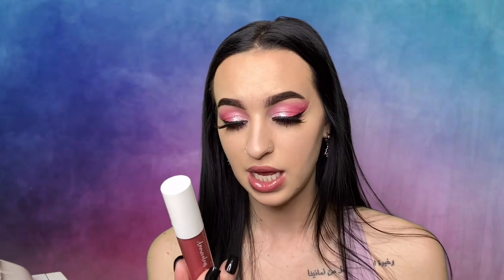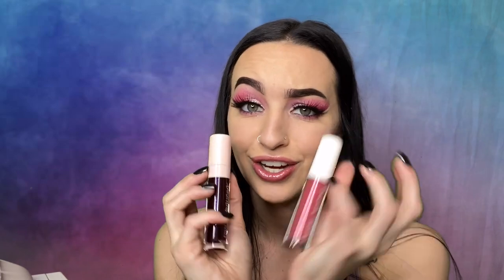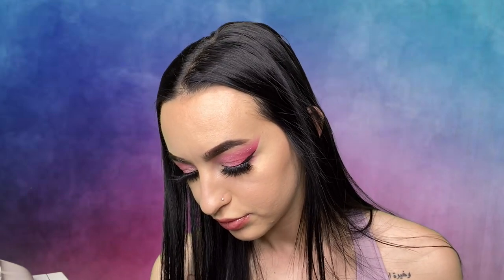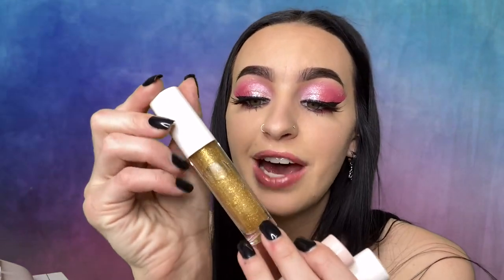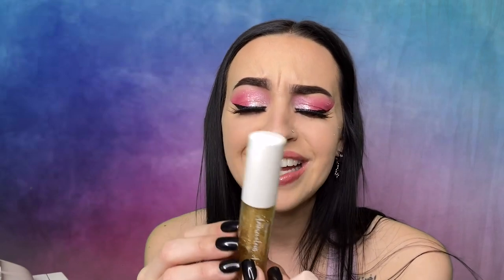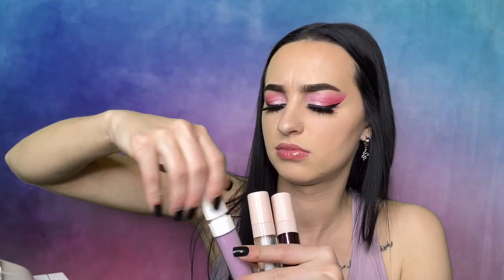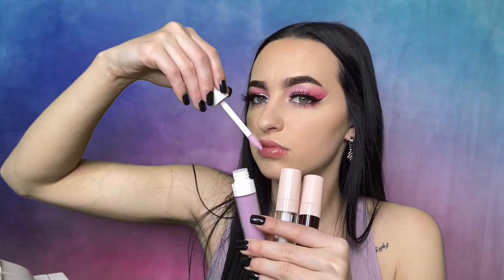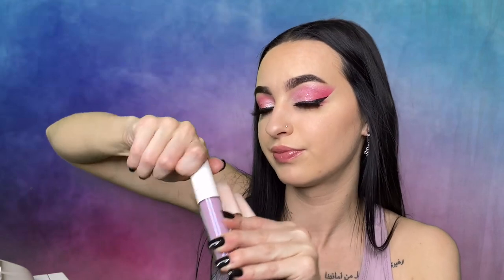[ASMR] RUDE Lip Gloss Store Cashier | Real Cash Register & Nail Tapping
If You'd LIke To Shop My Cosmetics Brand (Vegan, Cruelty Free, Freshly Made, Handmade)

-I hope you have an amazing day/night and I can't wait to see you in my next video!

 Xoxo,

 Aleece